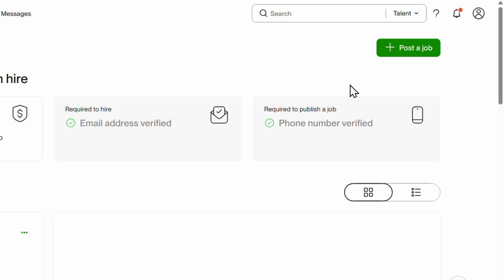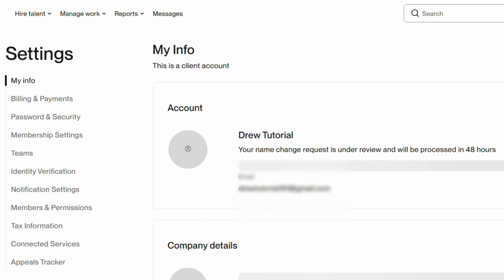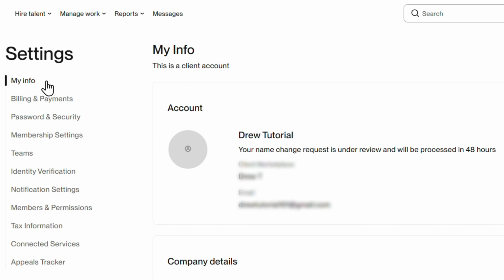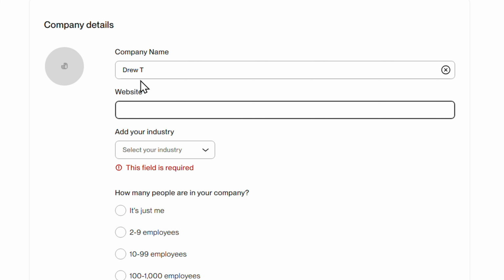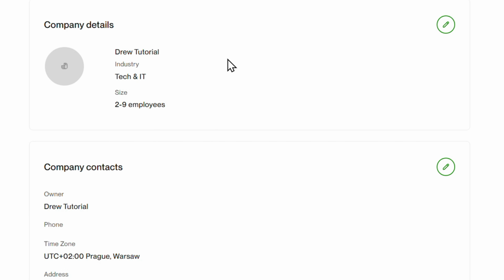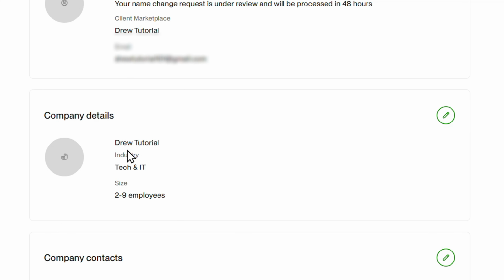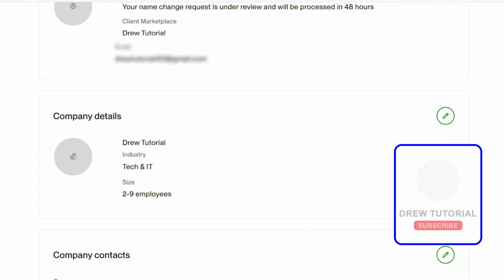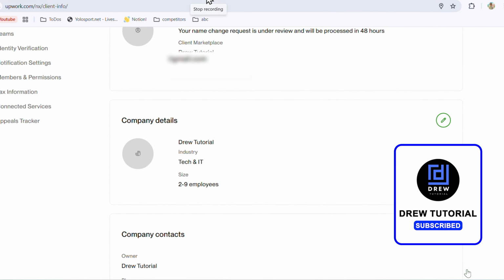How to Add or Update Company Details on Upwork | Complete Step-by-Step Tutorial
Looking to keep your Upwork profile professional and up to date? 🚀 In this video, I’ll show you exactly how to add or update your company details on Upwork, whether you’re a freelancer managing an agency or setting up your business profile.

In this step-by-step tutorial, you’ll learn:
✅ How to add new company details on Upwork
✅ How to edit or update existing information like company name, website, and description
✅ Why keeping your Upwork company profile updated improves credibility and attracts more clients
✅ Tips for making your business profile stand out on Upwork

Keeping your information updated is key to building trust and professionalism with potential clients.